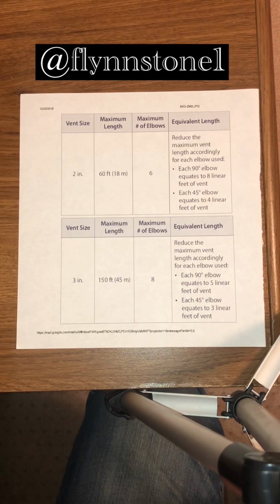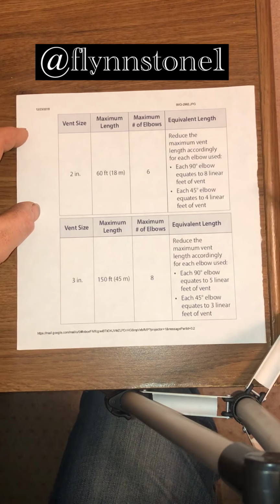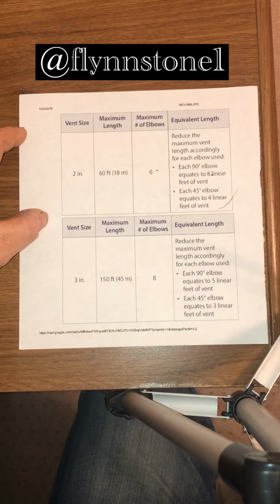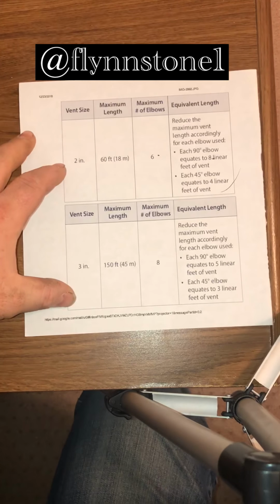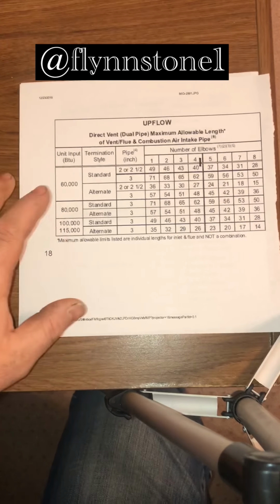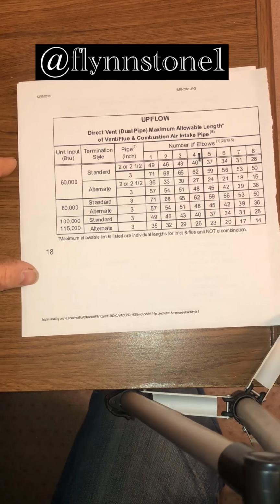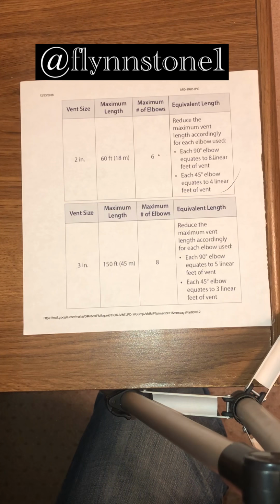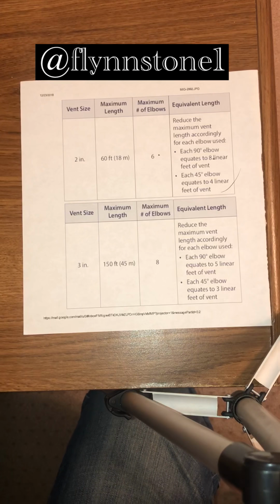Venting for high efficiency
Going over boiler and furnace venting. How to read the matrix in the installation manual